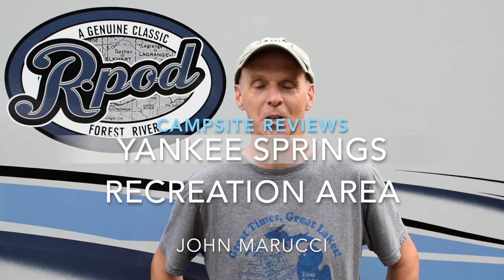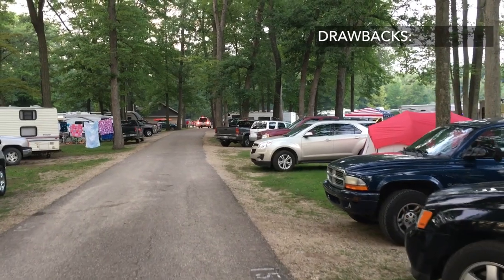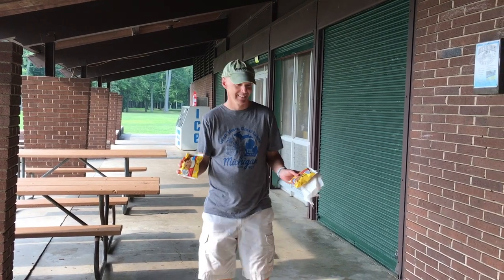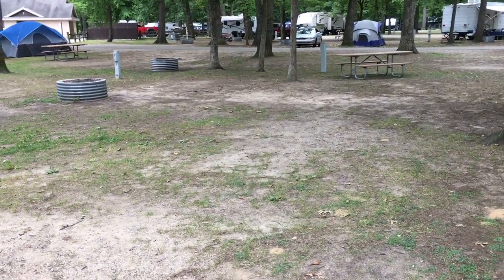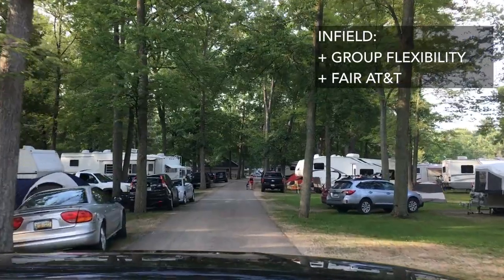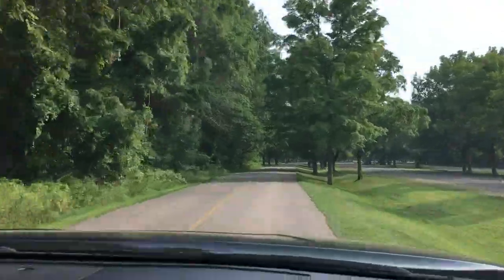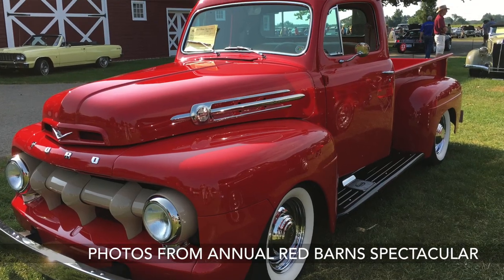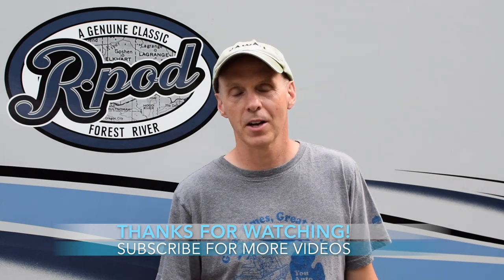Yankee Springs Recreation Area, Michigan - Campground Review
In this video, I review Yankee Springs Recreation Area in Middleville, MI. Located mid-way between Kalamazoo and Grand Rapids, it provides a convenient place for those in West Michigan to camp or as a stop for those heading up to Michigan's Upper Peninsula. For those who appreciate classic cars, it is only 30 minutes away from the highly rated Gilmore Car Museum. In this review I rate these campsites on five different criteria. Later in the video, I share my thoughts on the overall value of staying at this Michigan State Recreation Area campground.

FEATURED PRODUCTS*

- weBoost Drive Sleek Cell Phone Signal Booster
- AC to DC Converter (used to power the weBoost)

PURPOSE